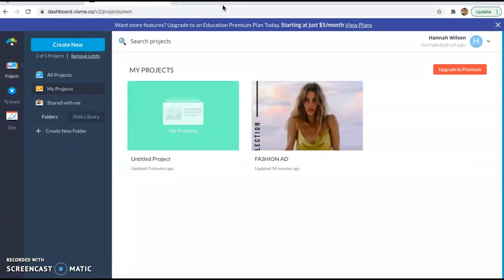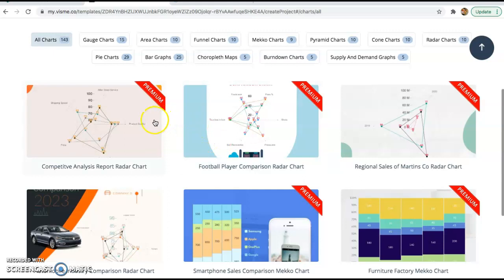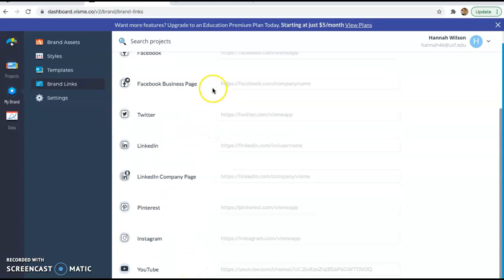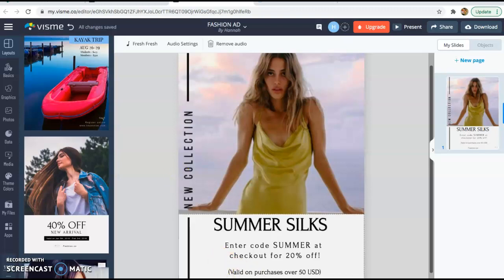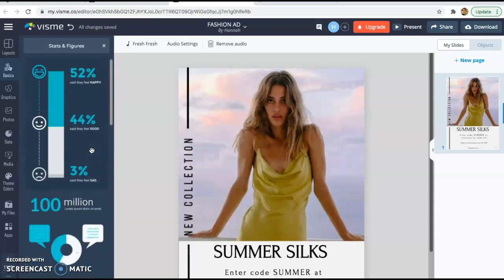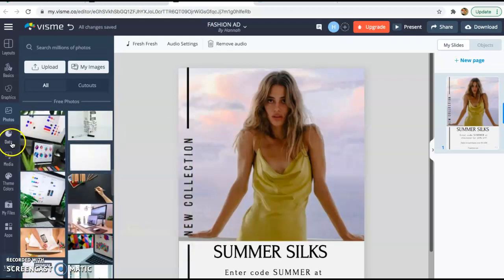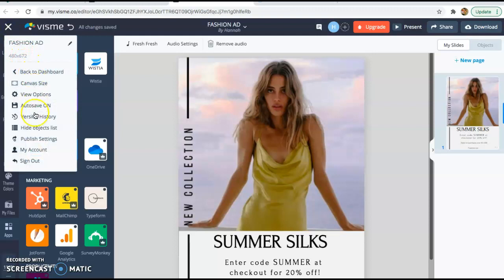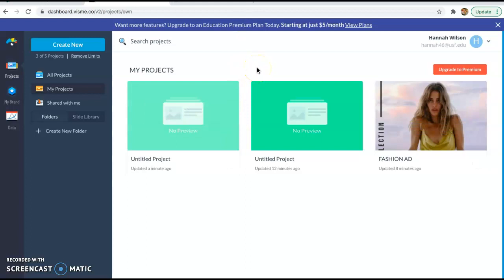Digital Storytelling: Technology for Leading and Learning